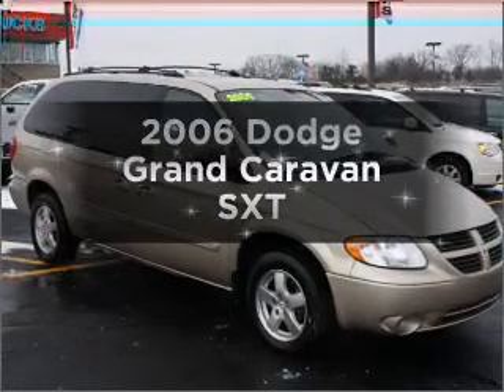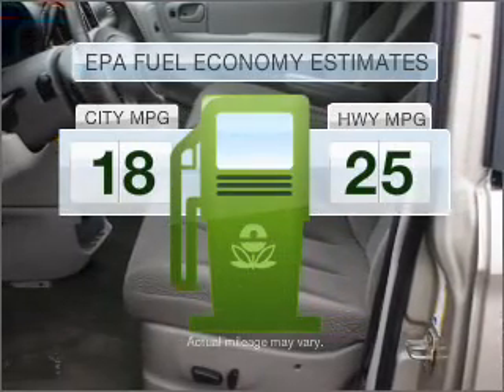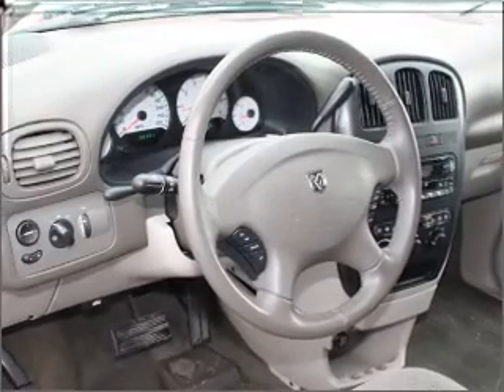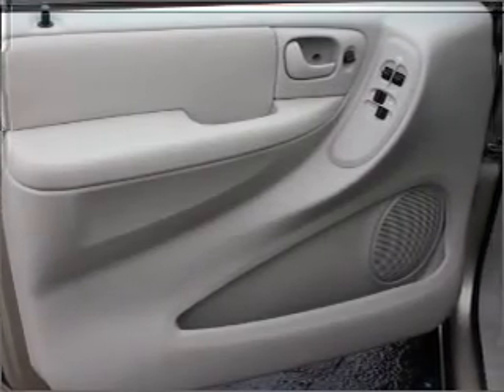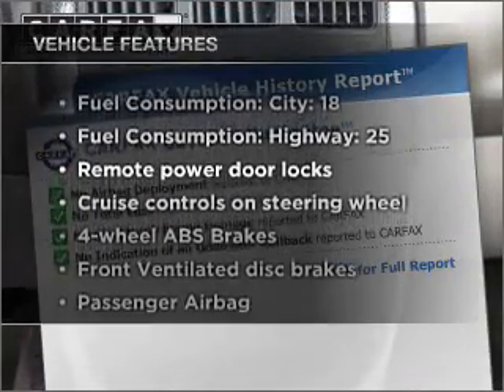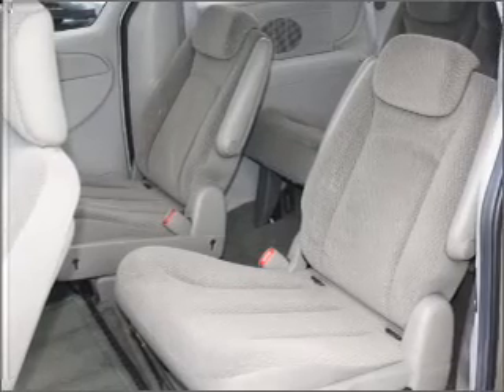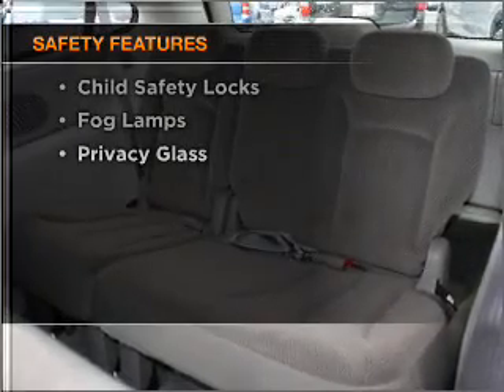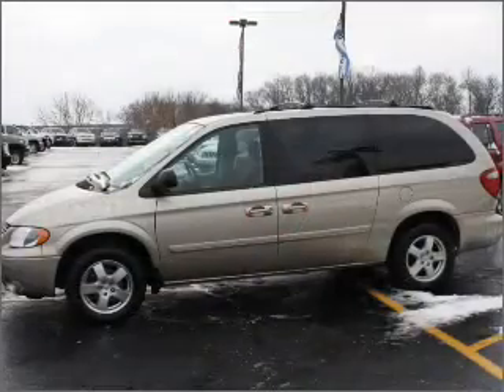2006 Dodge Grand Caravan - Brighton MI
Year: 2006
Make: Dodge
Model: Grand Caravan
Engine: 3.8 liter 6 cylinder 12 valve
Transmission: 4-Speed Automatic
Exterior: Gold
Miles: 88171
Brighton Ford